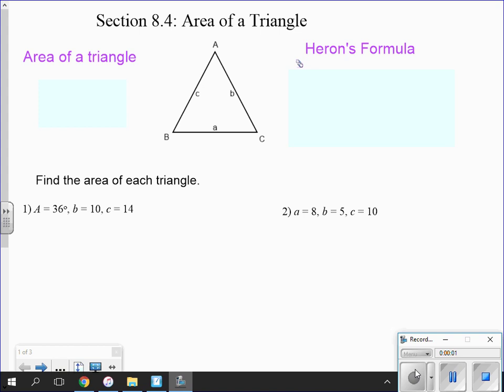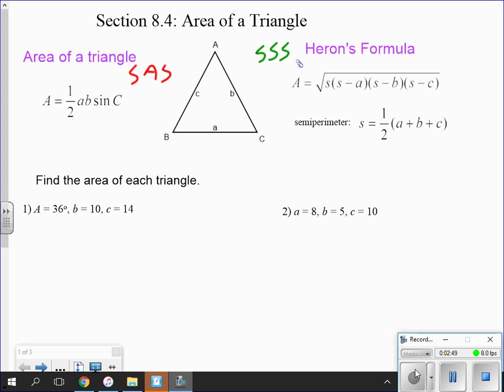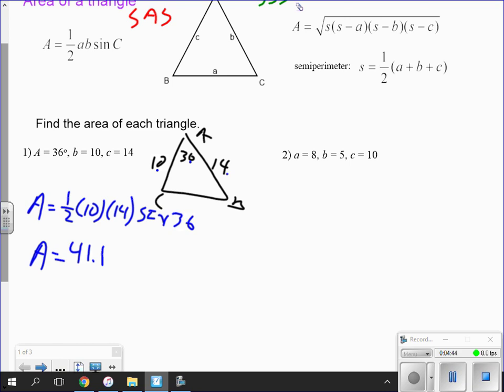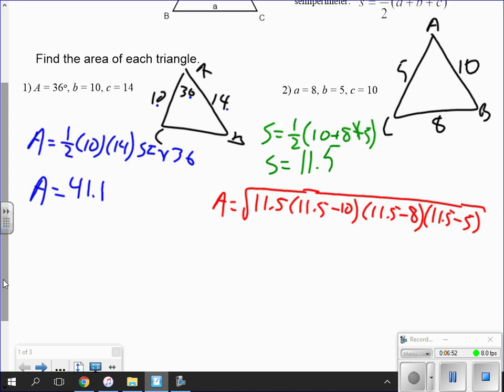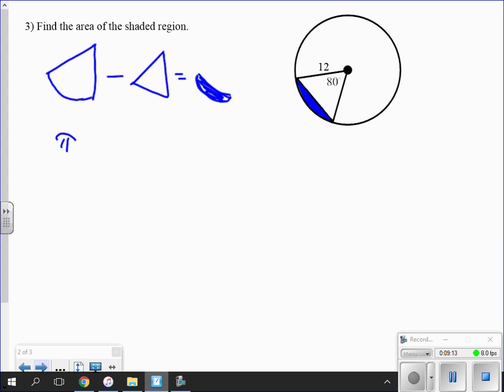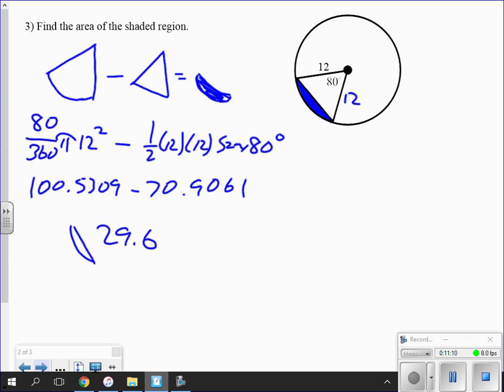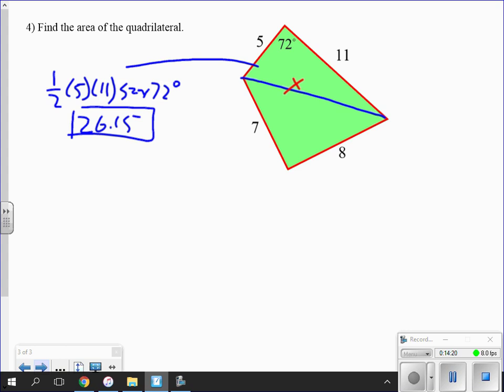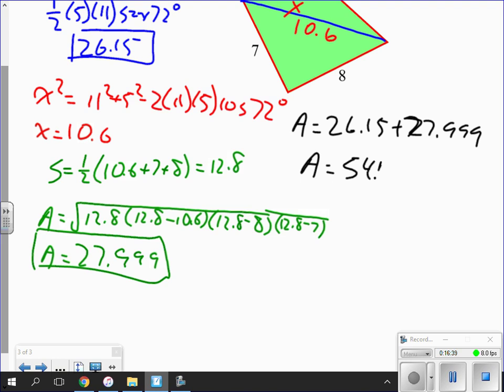APC 8 4